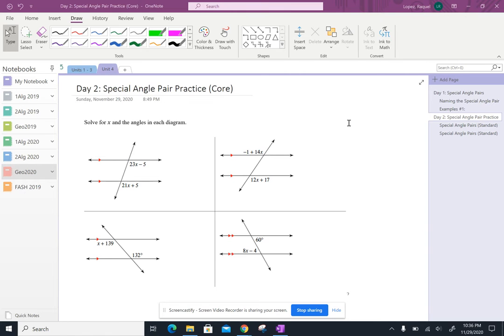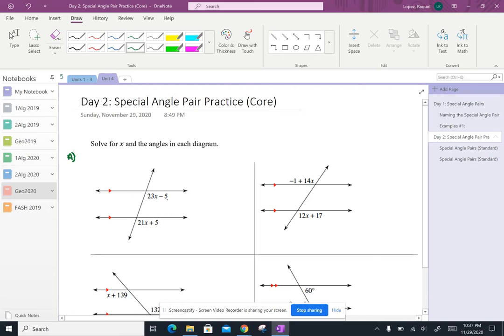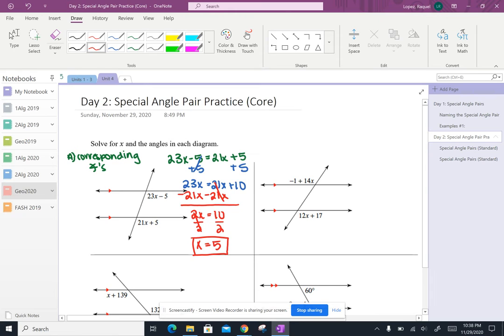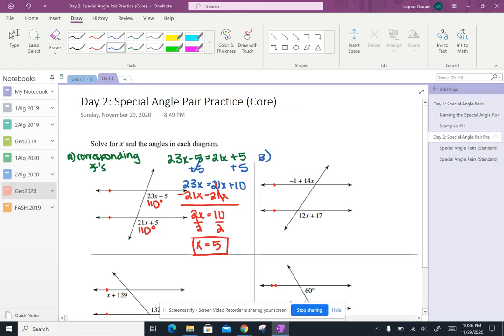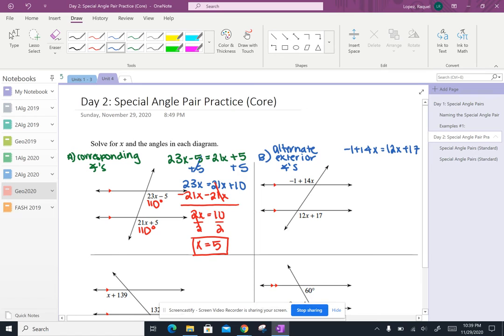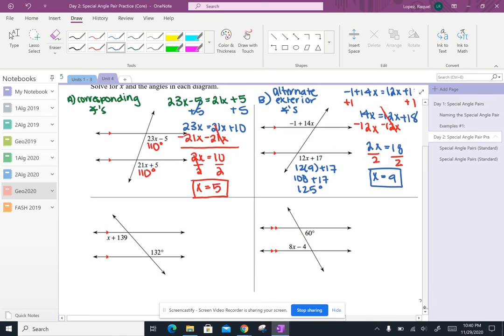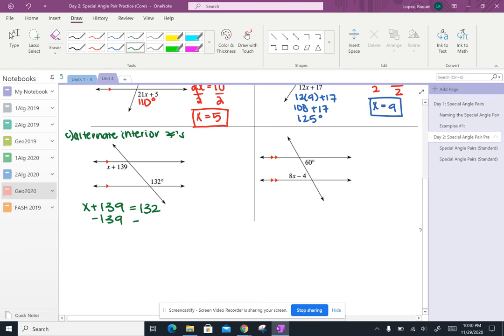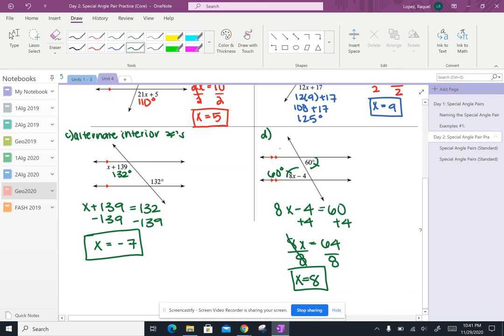Core Level Practice with Special Angle Pairs